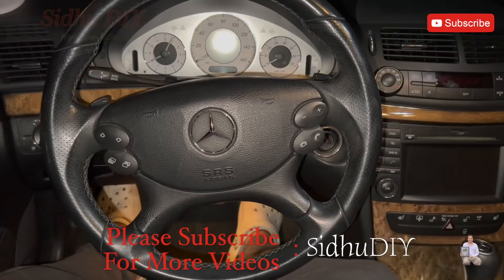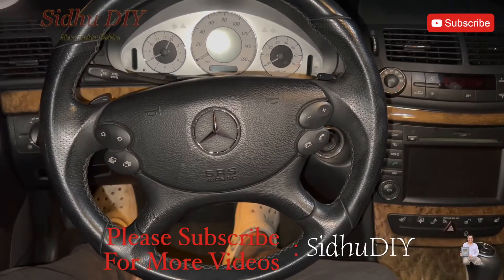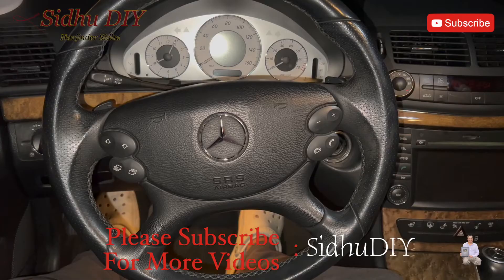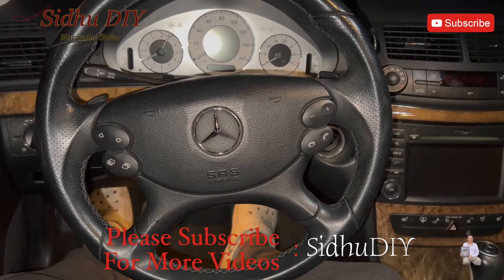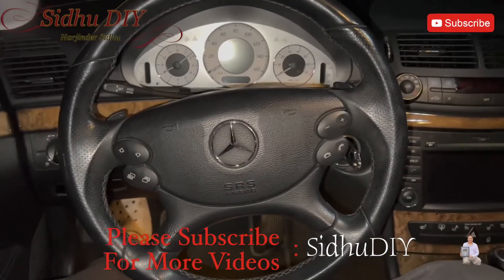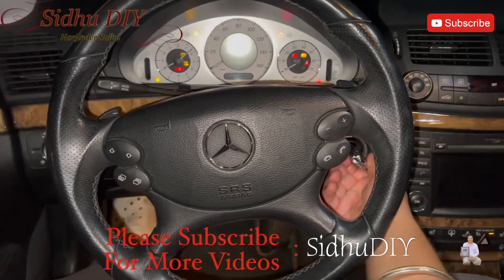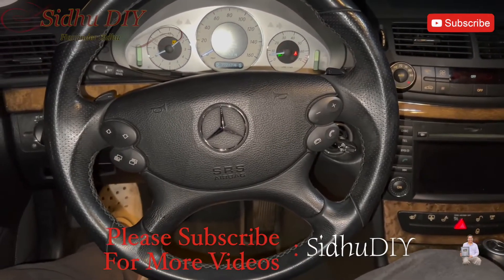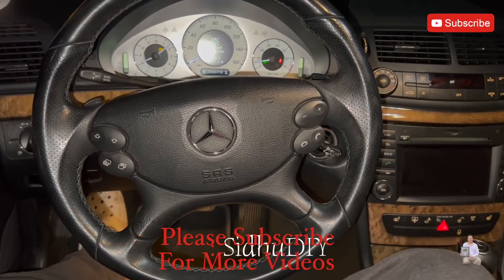Tips and Tricks: How To Reset Transmission Control Module TCM in Mercedes?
Tips and Tricks: How To Reset The Mercedes Transmission? | E350 | W211 | How To reset the Transmission Adaptive Learning feature in a Mercedes | Reset Transmission Adaptive Learning | Reset Adaptive Automatic Transmission on Mercedes To Factory Settings

Procedure: To perform a Mercedes Transmission RESET.
1. Insert the key into the ignition and turn it to the run position, but do not start the engine.
2. Now press down and hold the accelerator pedal all the way to the floor, You will feel the button behind the pedal activate.
3. Count for 10 seconds.
4. After 10 seconds, while keeping your foot down on the accelerator pedal, turn the key to the off position and don't remove the key from the ignition.
5. Count for 5 seconds.
6. Now remove your foot from the accelerator pedal and wait for 2 minutes, during this time the ECU will communicate with the transmission control module, to begin the relearning process.
NOTE: This procedure does not reset the transmission, it puts this transmission in a relearn mode which will use your driving style to control the shifting and other transmission functions.
7. Start driving and ENJOY!!!